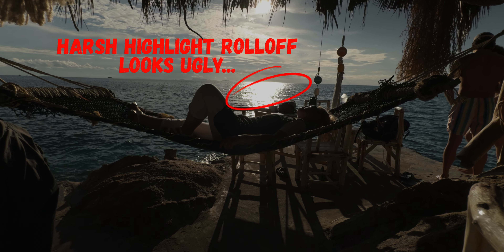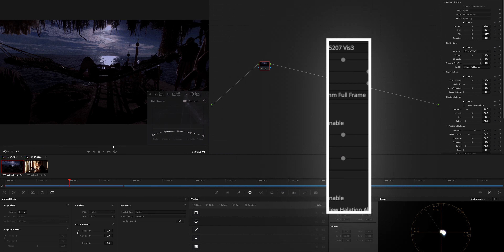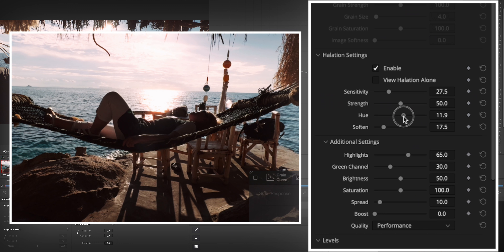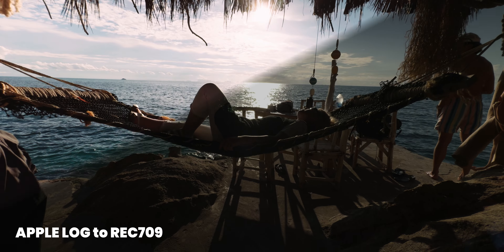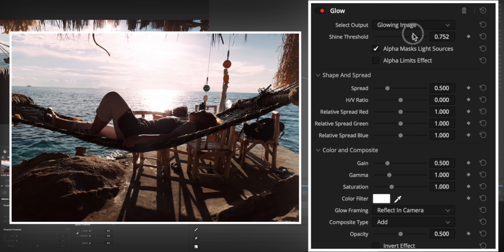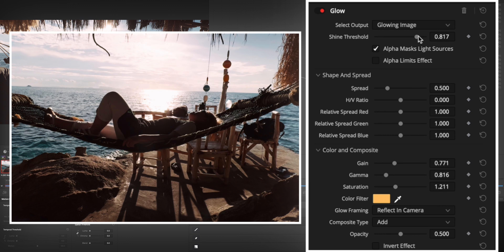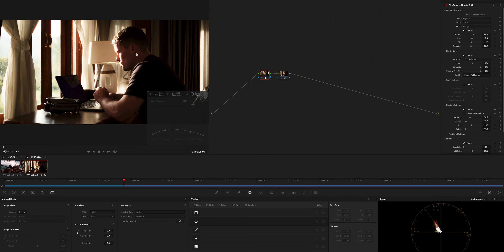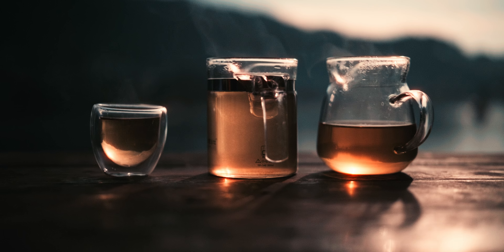Make Your Videos Look More Cinematic with This Trick + FilmConvert Upgrade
I'm planning to offer travel filmmaking tours soon, where we can travel, film, learn, and grow together. Please fill out this 2-minute survey, so I know which destinations, etc. you're interested in

Get FilmConvert with a huge 40% Black Friday Discount (+ another 10% with my link)

A characteristic of cinematic videos is the smooth highlight rolloff. With digital cameras, you often don't get that. So here's a quick video editing tutorial on how to achieve that with the new FilmConvert Nitrate Halation upgrade.